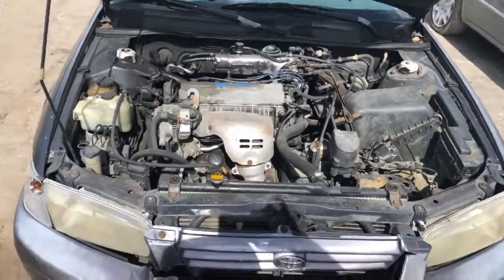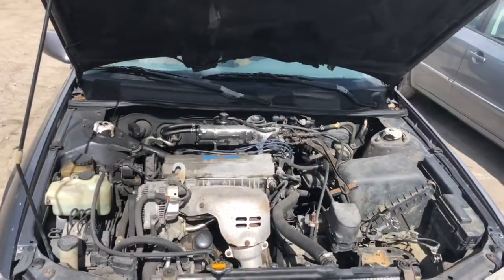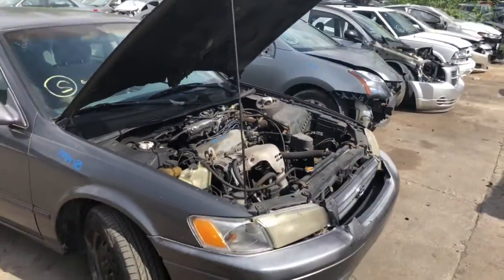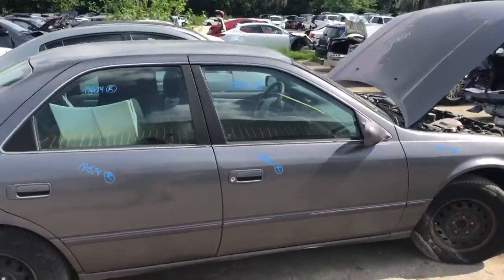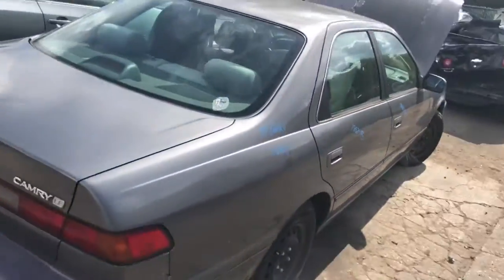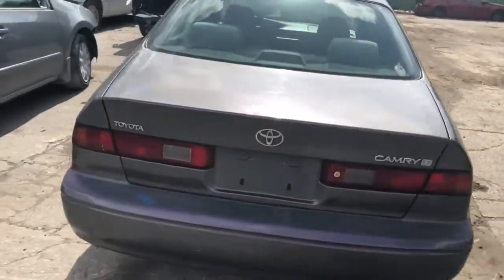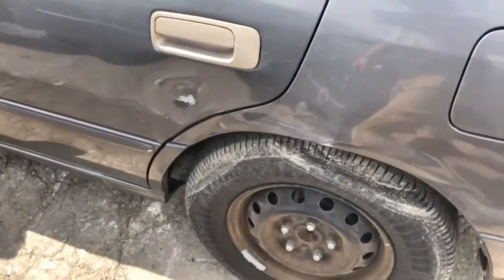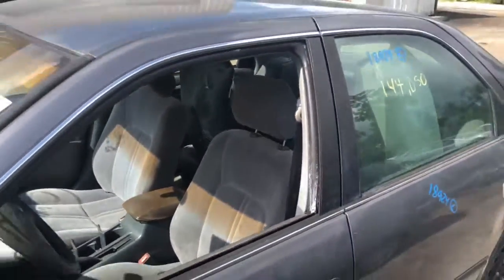18G24 1997 Toyota Camry